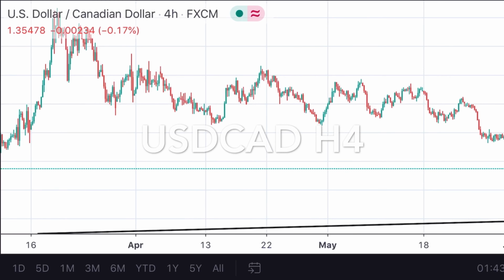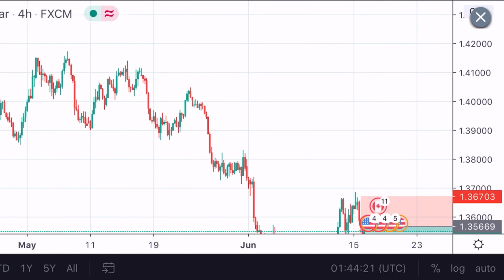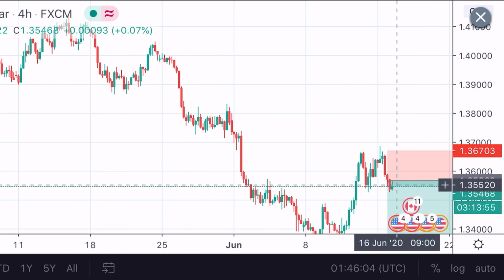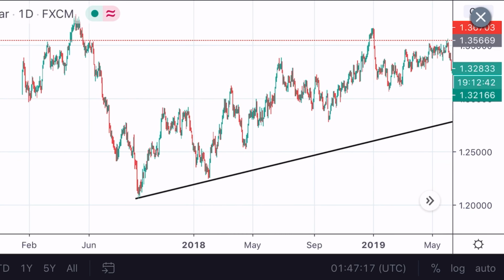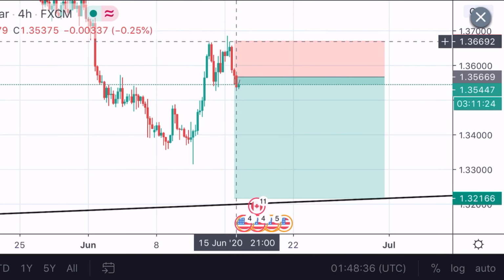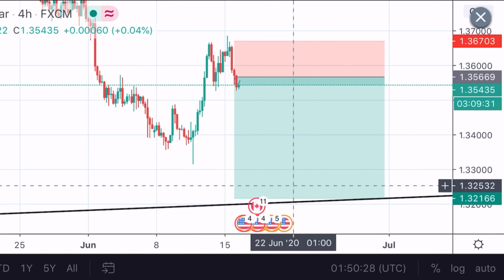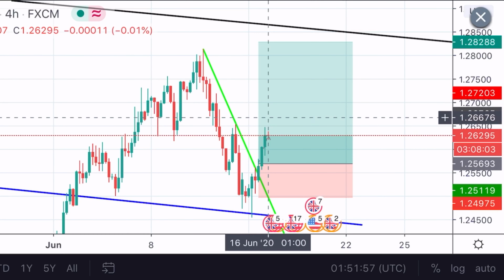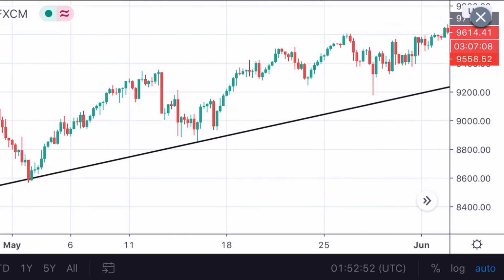DOUBLE YOUR ACCOUNT BY DOING THESE THREE SIMPLE THINGS!!! (Forex Cheat Sheet + Nas100!)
If you would like to join my Free Whatsapp group here’s the link (not paid)